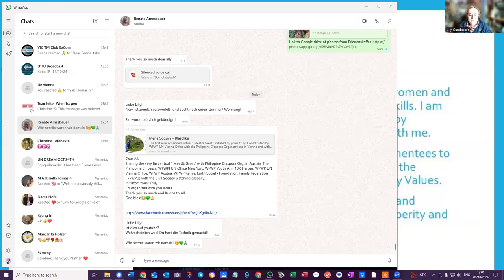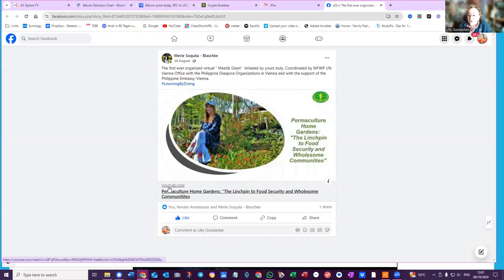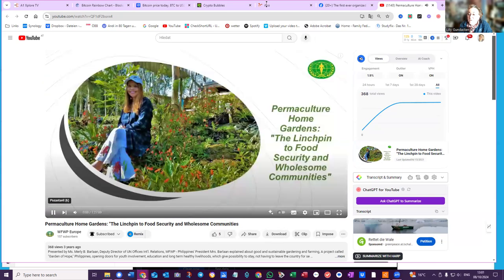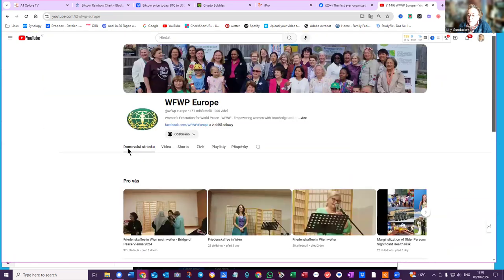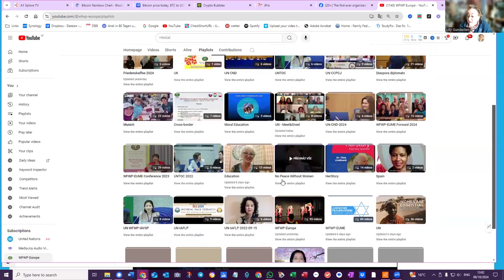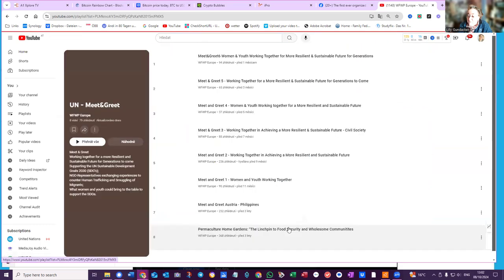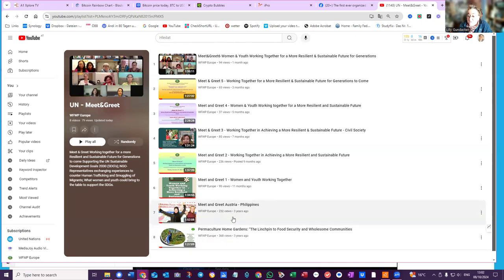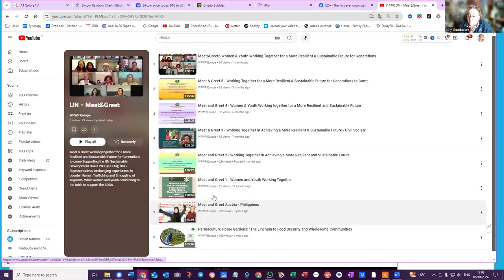Is this on YouTube?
Learning by doing. Is this video on YouTube? How to answer that question.